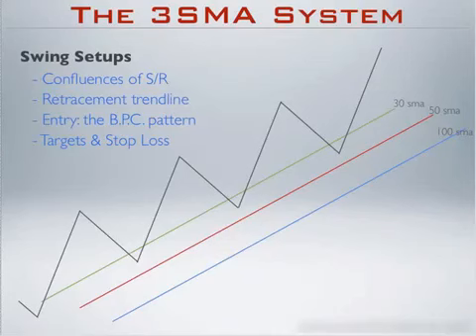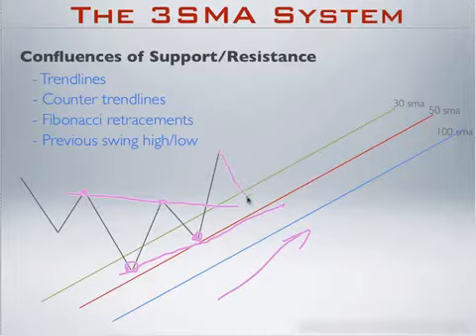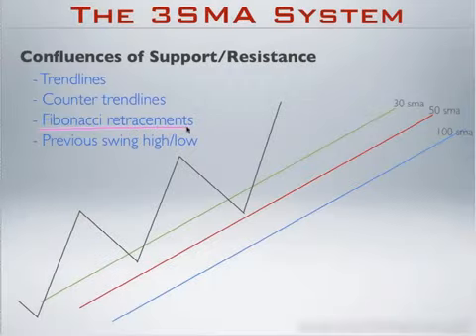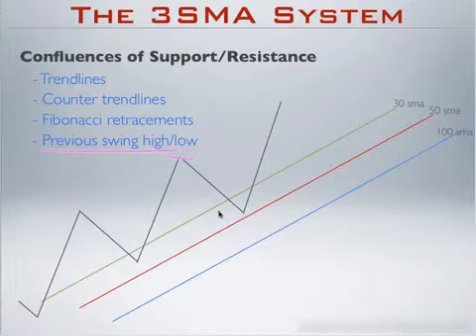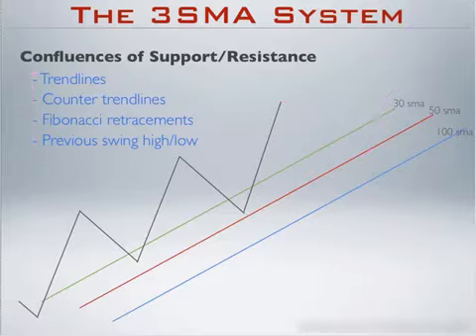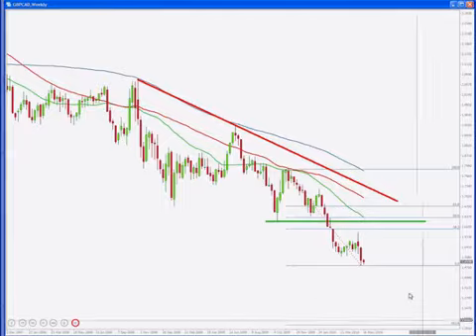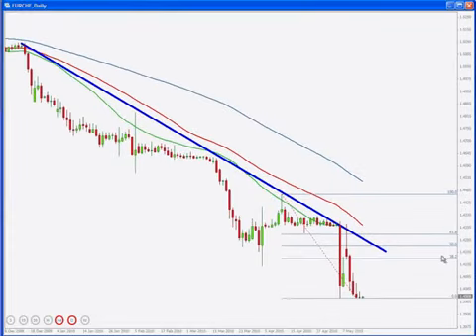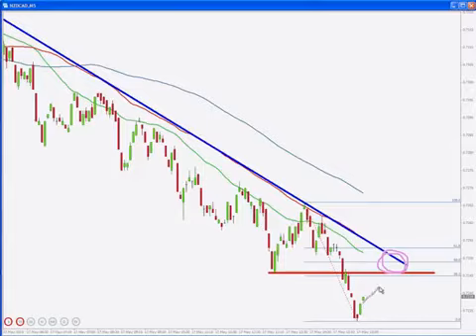8 Swinging Patterns